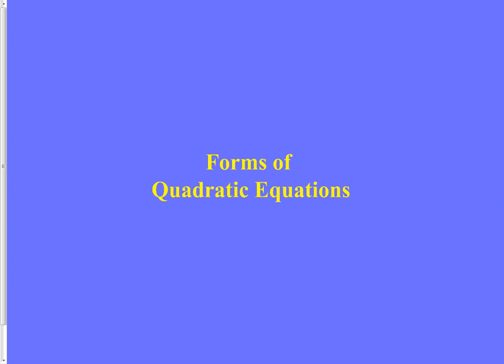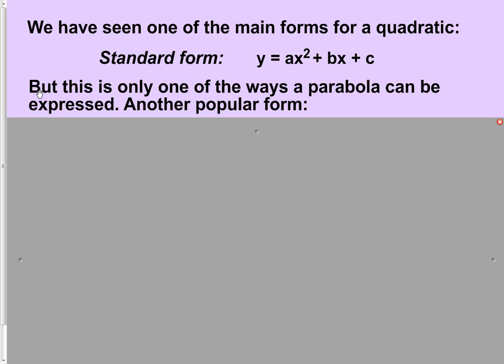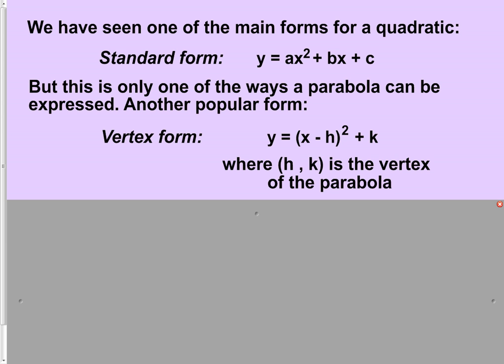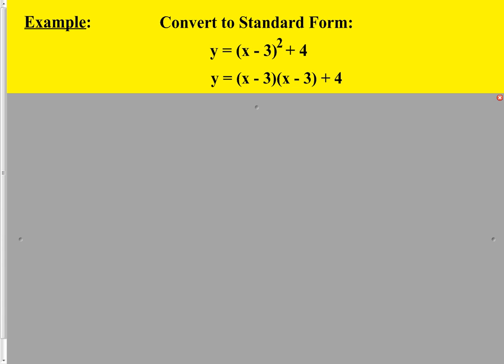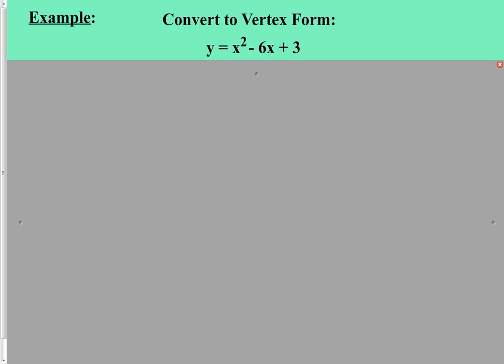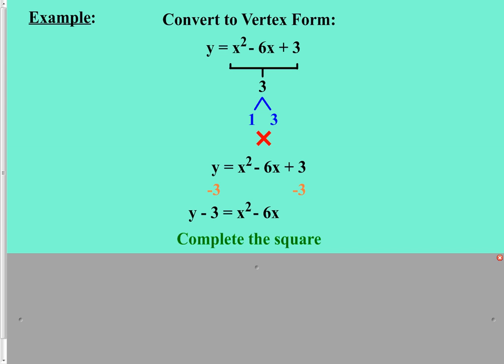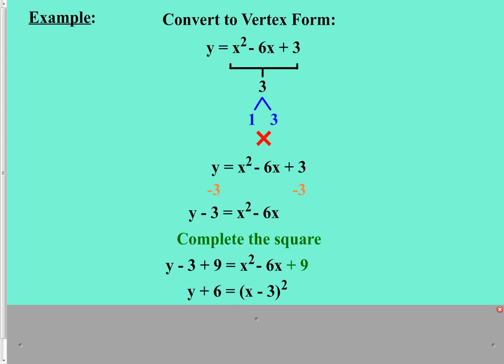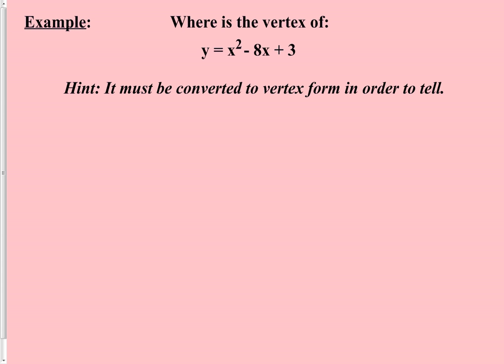A2 Forms of Quadratic Equations